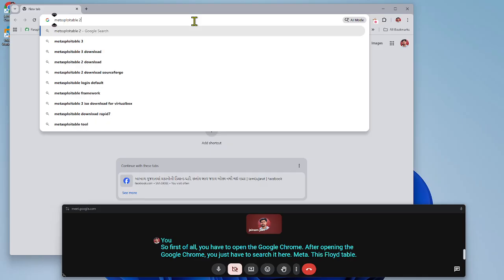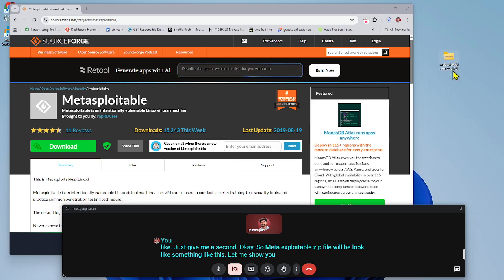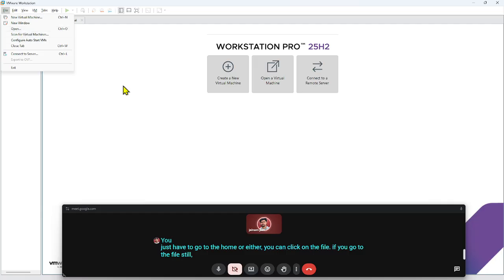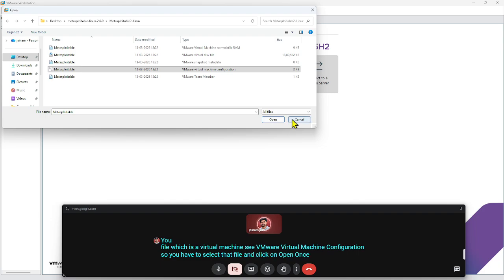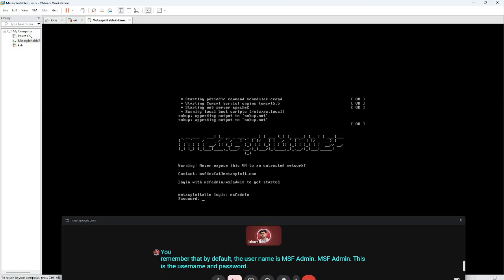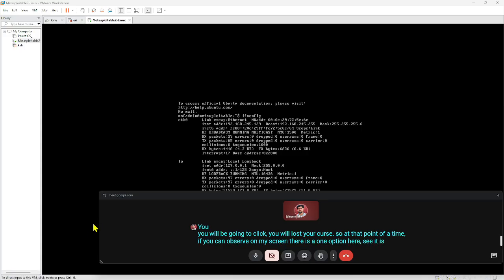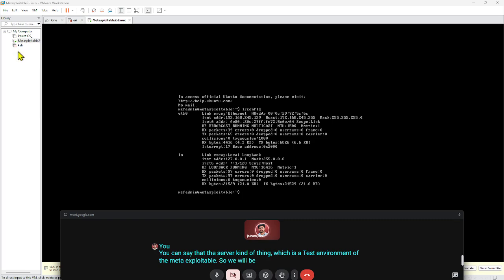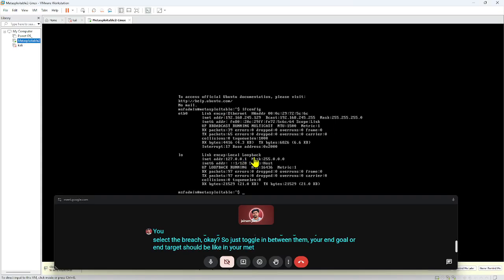10 Installation of Metasploitable